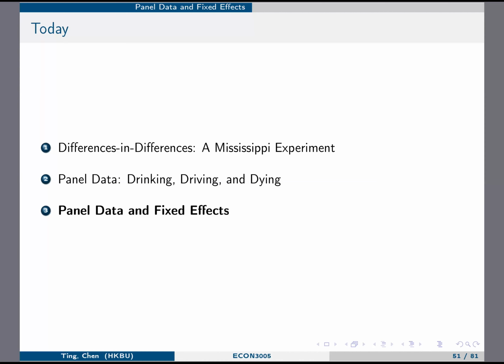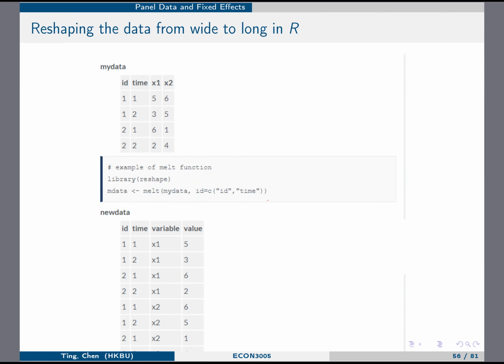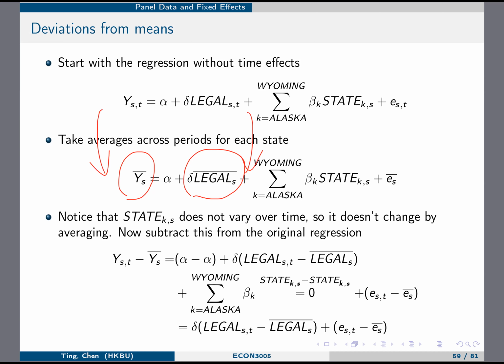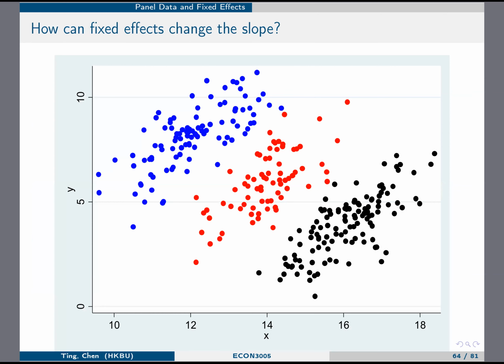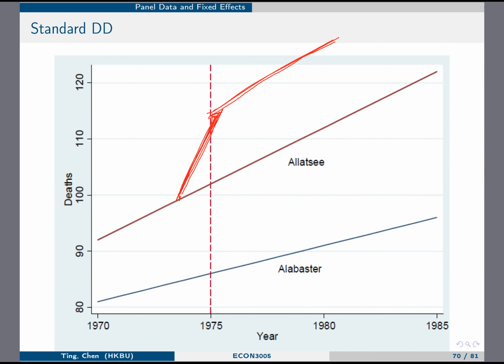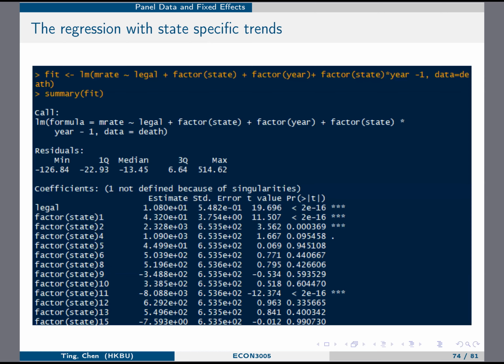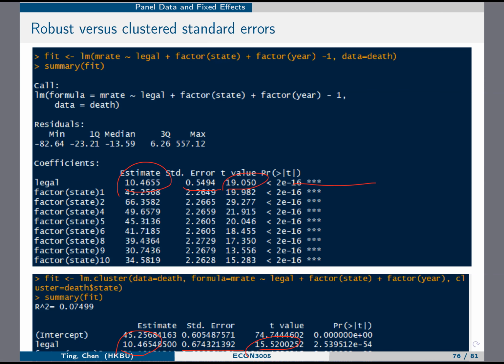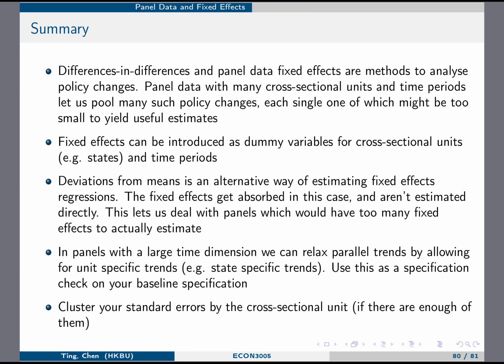ECON3005 2020Spring Lecture9 04